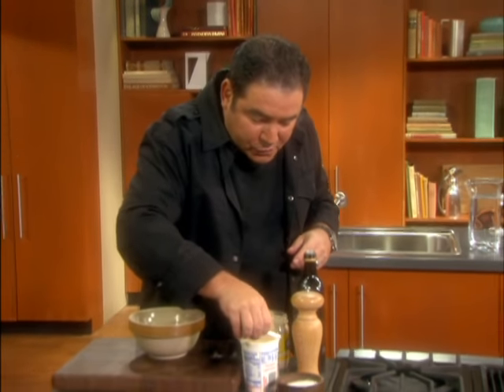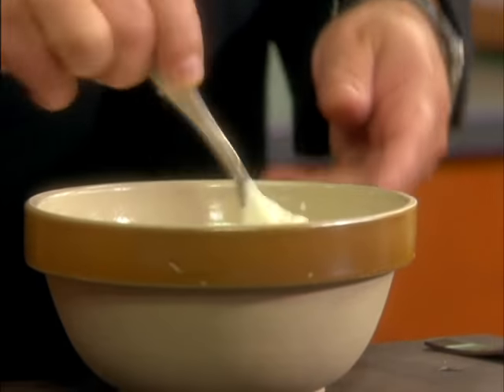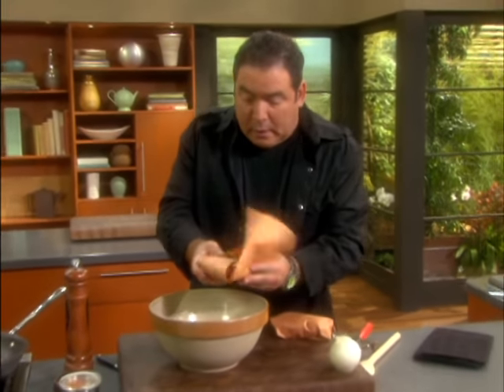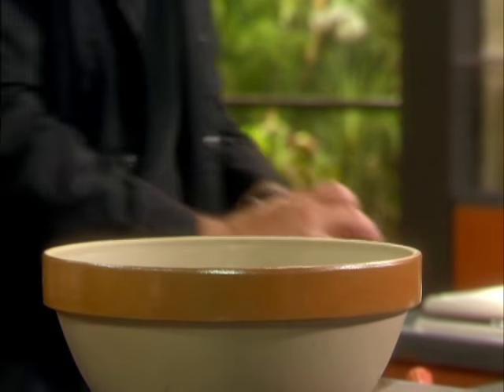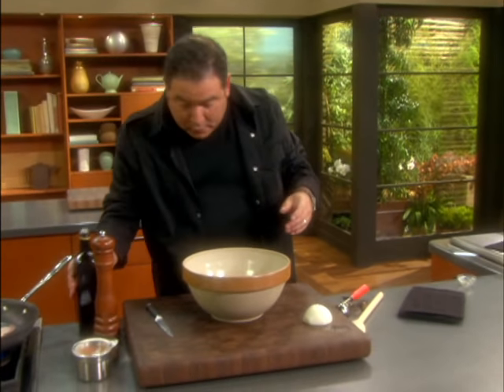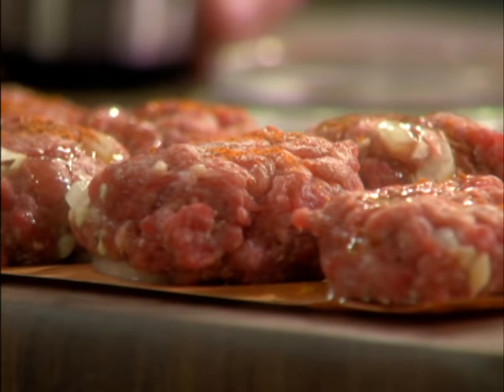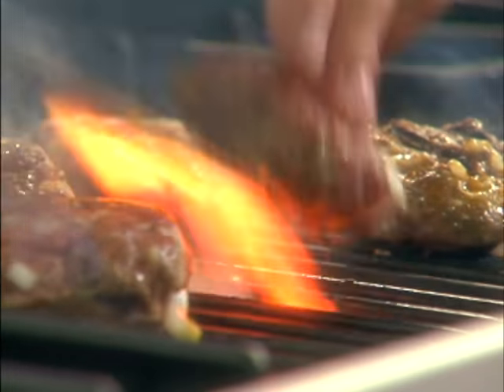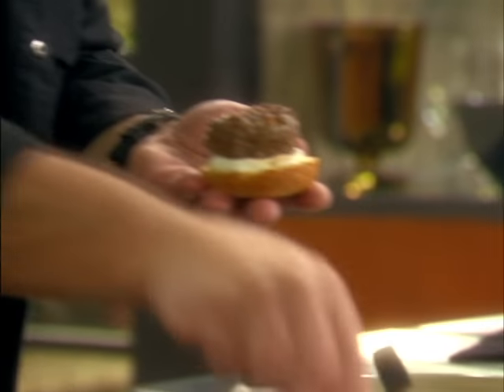Sliders with Bacon and Horseradish Mayo | Emeril Lagasse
Discover how a custom meat blend can make all the difference in making a great burger no matter what size it is. That and Emeril’s secret ingredients! And when it comes to topping his flavor-packed sliders, he’s partial to bacon and a dollop of his spicy horseradish mayo for the ultimate in slider perfection.

BACON SLIDERS WITH HORSERADISH MAYO
MAKES 12 SLIDERS

¾ lb ground chuck
¾ lb ground sirloin
2 teaspoons minced garlic
¼ cup minced onion
Coarse salt and freshly ground black pepper
½ cup mayonnaise
2 tablespoons sour cream
3 tablespoons prepared horseradish
12 dinner roll-sized small brioche rolls, halved crosswise
2 tablespoons butter, melted butter,
6 slices bacon, cooked crisp, drained, and broken into 2-inch pieces

In a medium bowl, combine chuck, sirloin, garlic, onion, 1 teaspoon salt, and ½ teaspoon pepper and mix gently but thoroughly to combine. Using a 2-ounce ice cream scoop, divide the mixture into 12 scant 2-ounce balls of meat. Using your hands, shape to form small patties about 3 inches wide and ⅜-inch thick. Place on a plate and cover with plastic wrap. Refrigerate at least 1 hour and up to overnight for flavors to mingle.

In a small bowl, whisk together mayonnaise, sour cream, horseradish, ¼ teaspoon salt, and ⅛ teaspoon pepper. Cover and refrigerate, until ready to serve, up to 3 days.

Preheat a grill to high and lightly butter cut sides of buns with the melted butter. Wrap the buns in aluminum foil and place on the coolest part of the grill to warm while you grill the burgers.

Grill burgers about 2 minutes per side for medium. Transfer to warmed buns and top with a piece of crispy bacon. Dollop with horseradish mayonnaise, and top with a bun. Sliders are best served hot.